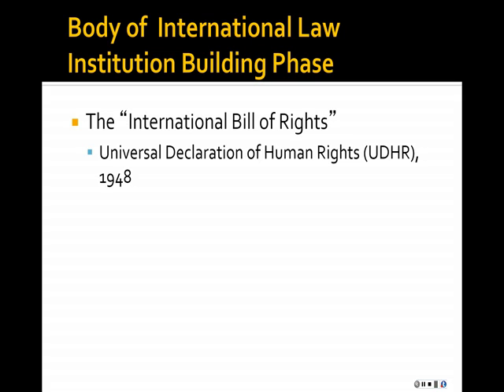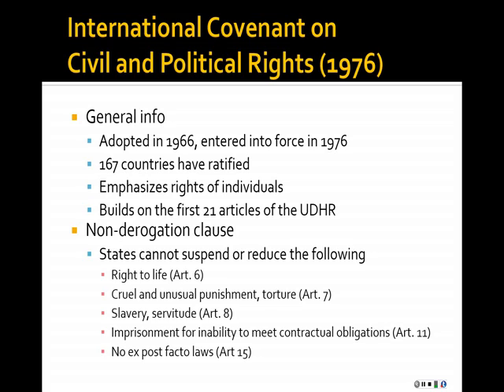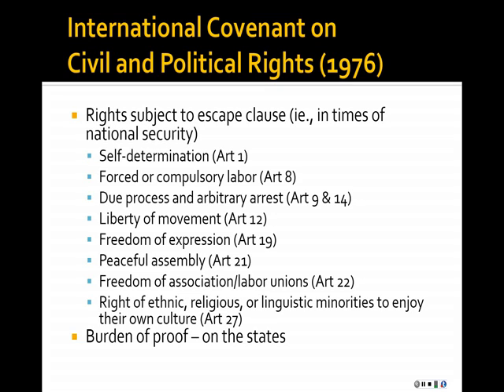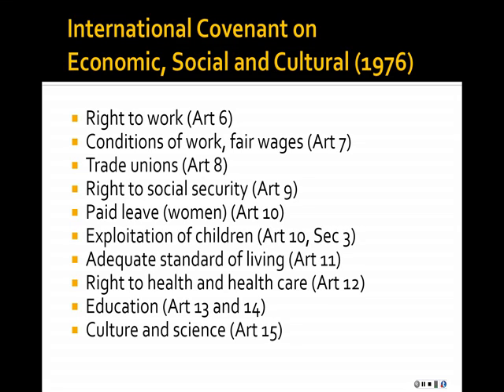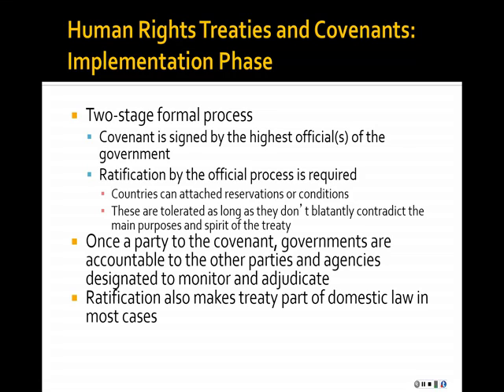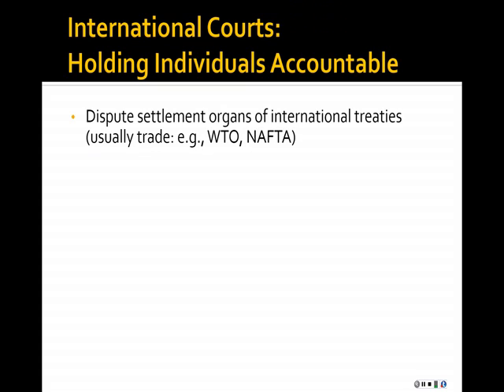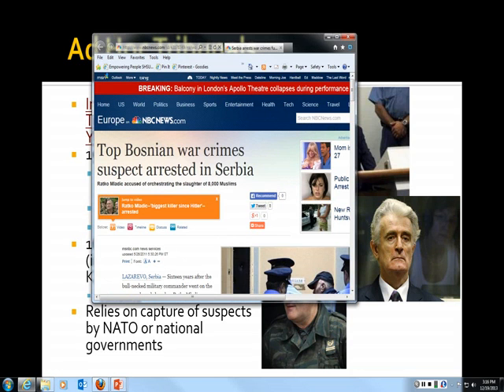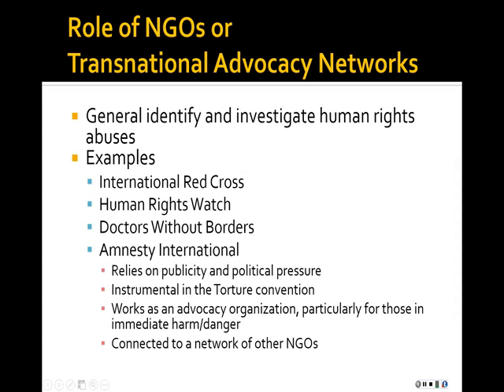Module 3 Lecture 2 Norms, Laws and Regimes